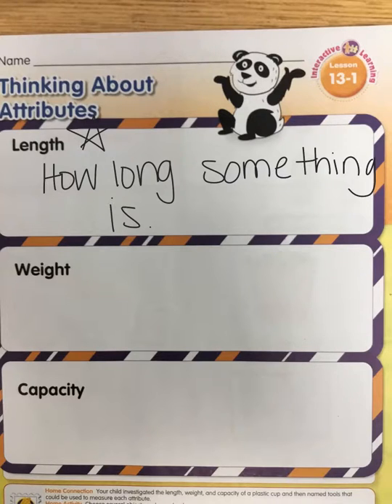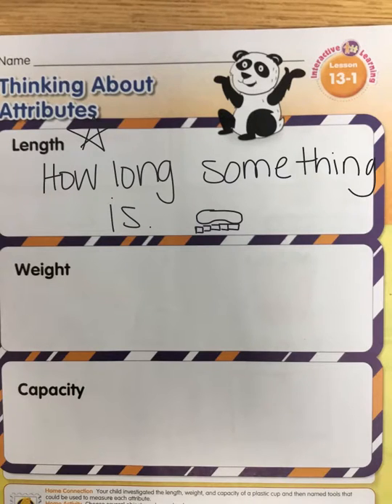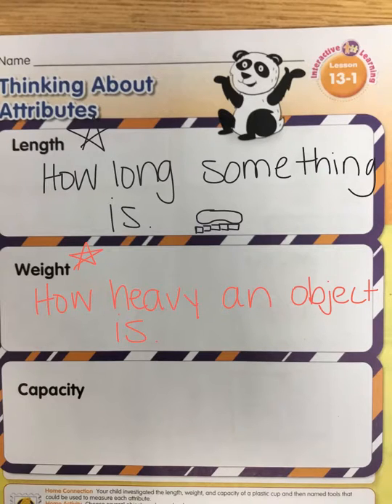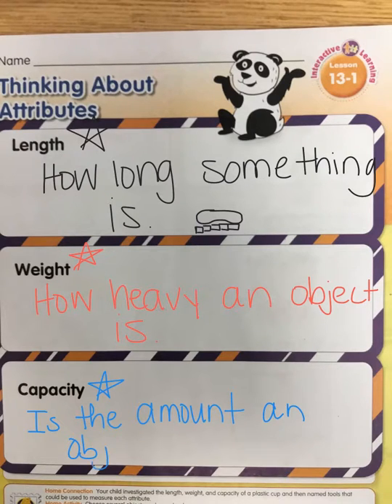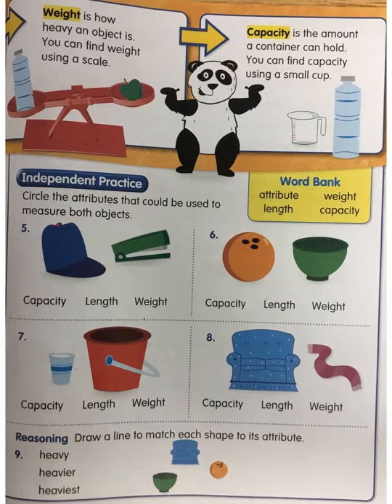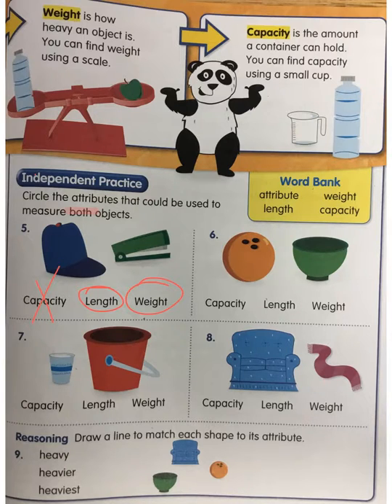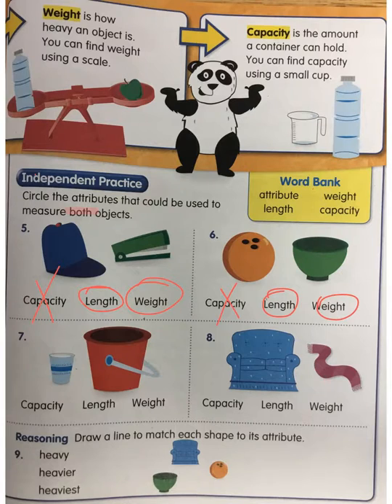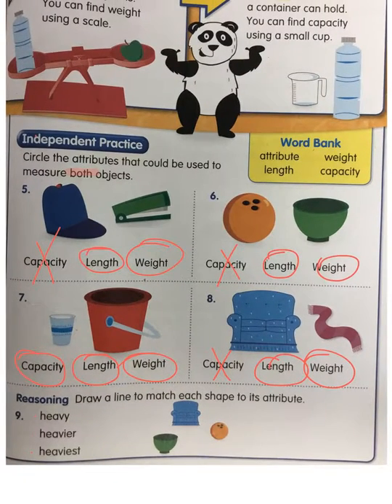13-1 measuring attributes